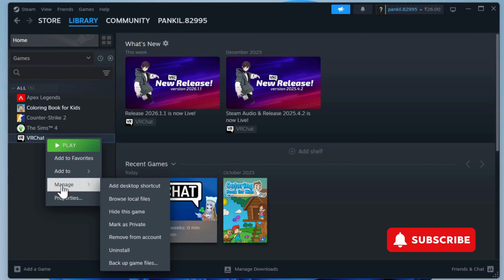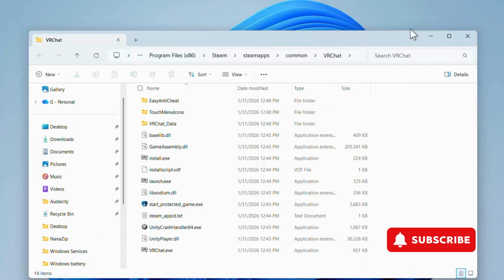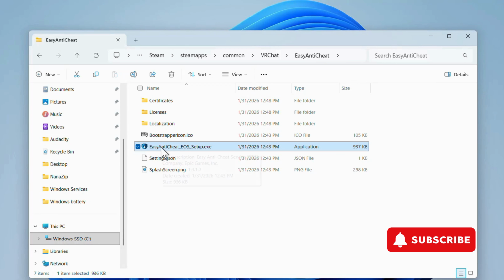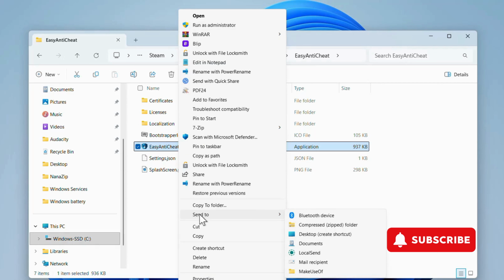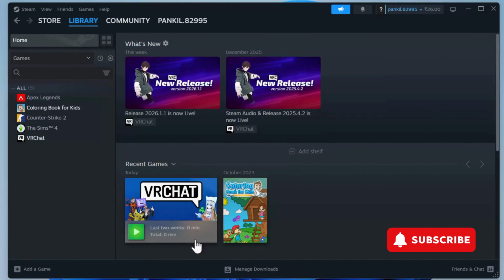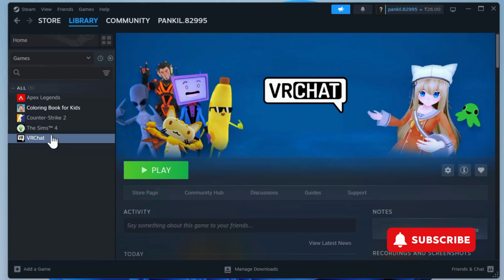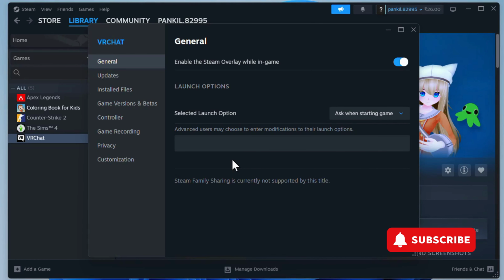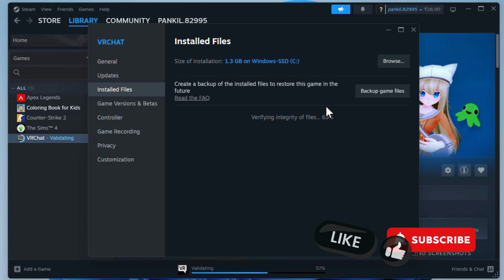Fix Easy Anti Cheat Not Installed on Steam Games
If you’re running into the Easy Anti Cheat not installed error, this video will walk you through everything you need to know to get back into your game fast. We cover how to do a proper Easy Anti Cheat download, how to check whether Easy Anti Cheat is installed, and what to do when Easy Anti Cheat is not installed on Steam games—an issue many players also report on Reddit. You’ll learn the safest way to handle an Easy Anti Cheat install without breaking your game files.